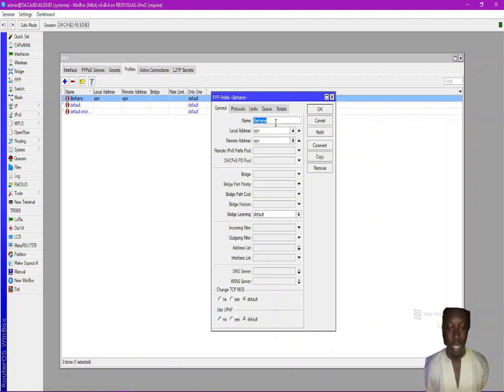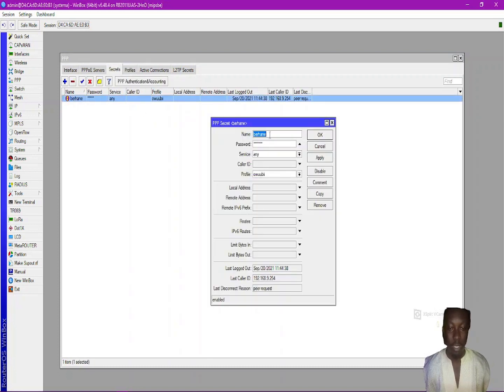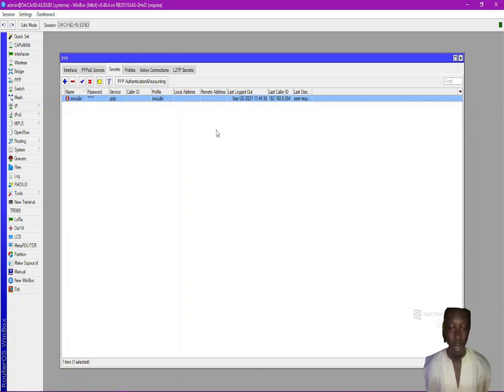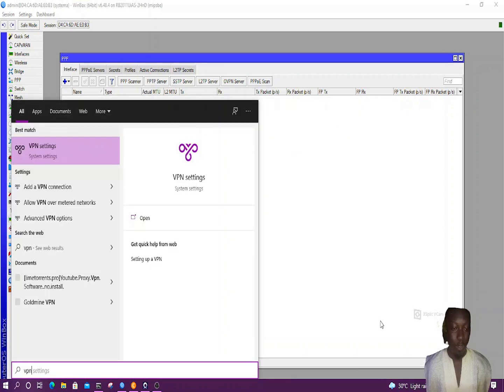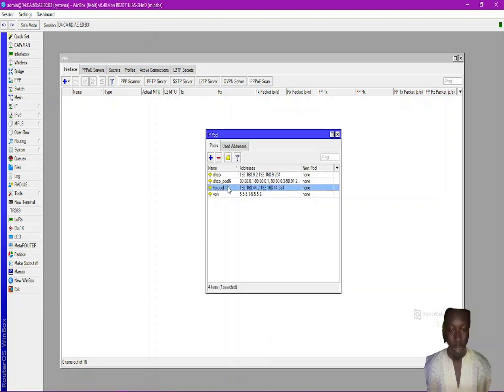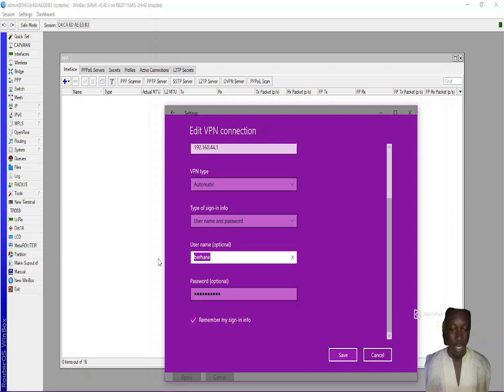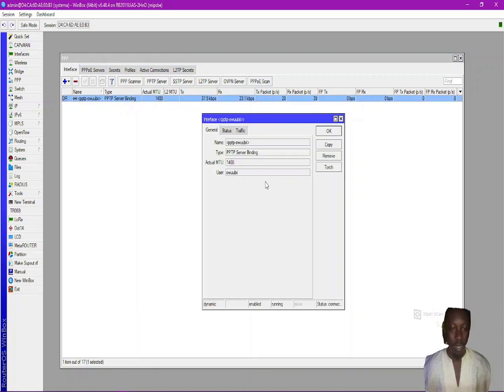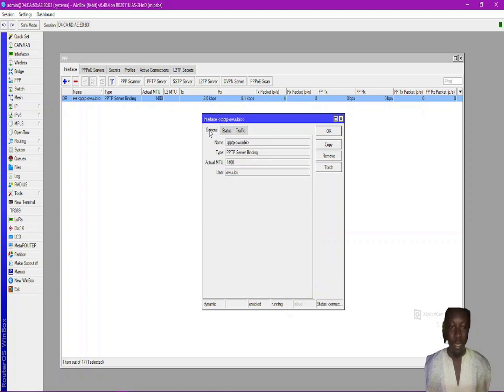How to configure a vpn in mikrotik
This video simply shows viewers and subscribers the steps needed to create a vpn server in mikrotik. Please sit back, relax and watch this tutorials.